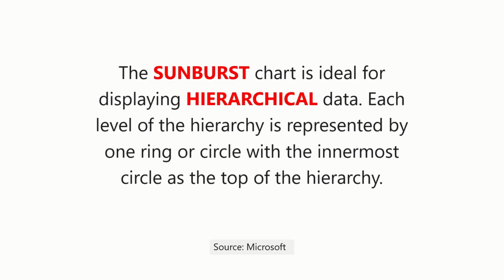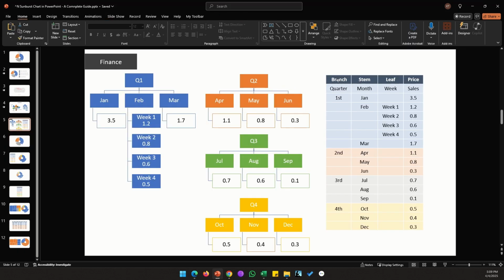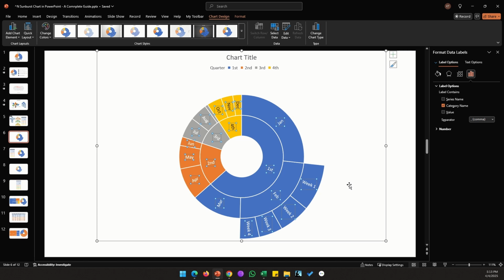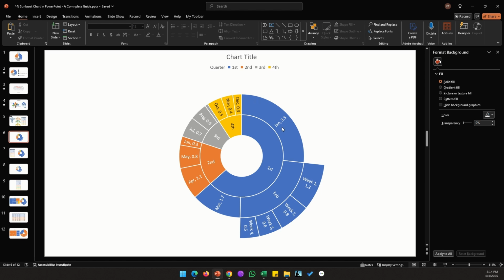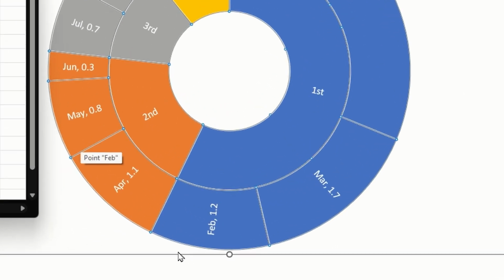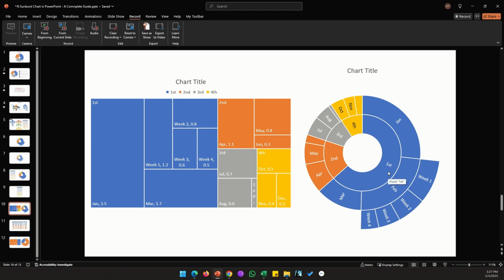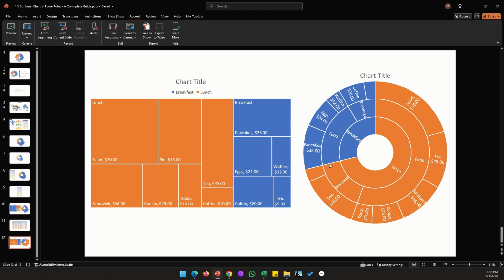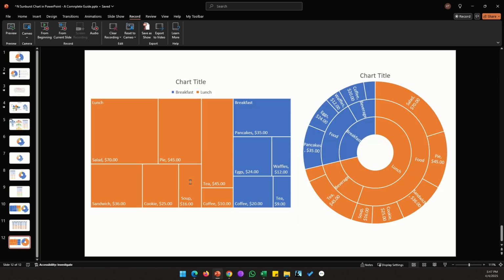A Complete Guide to Sunburst Chart in PowerPoint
Here is the complete guide to creating a Sunburst Chart in PowerPoint

The SUNBURST chart is ideal for displaying HIERARCHICAL data. Each level of the hierarchy is represented by one ring or circle with the innermost circle as the top of the hierarchy.

The sunburst chart is most effective at showing how one ring is broken into its contributing pieces, while another type of hierarchical chart, the treemap chart, is ideal for comparing relative sizes.

⏰Timestamps:
00:23 What is a Sunburst
01 :34 Creating a Sunburst
03:34 Changing Colors in a Sunburst
04:29 Limitations of a Sunburst
05:16 Editing a Sunburst
06:16 (Recommended) Sunburst or Treemap? Example 1
07:31 (Recommended) Sunburst or Treemap? Example 2